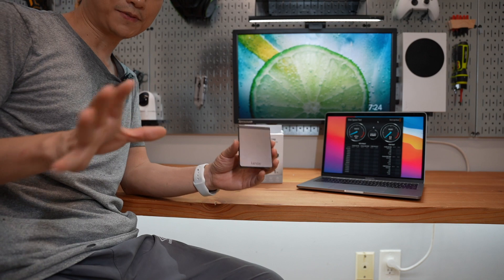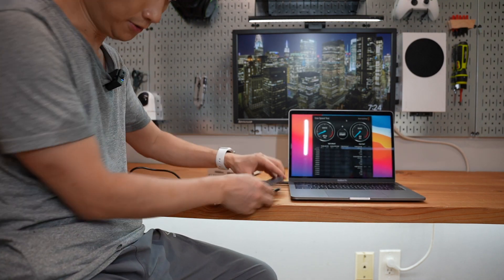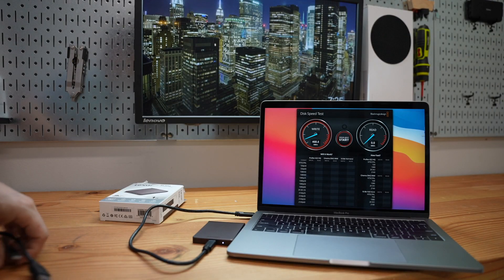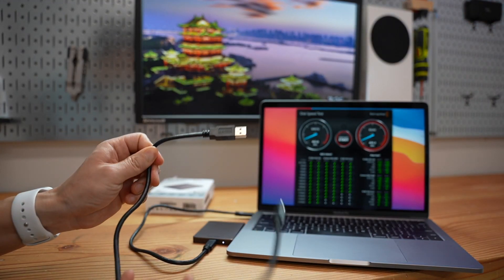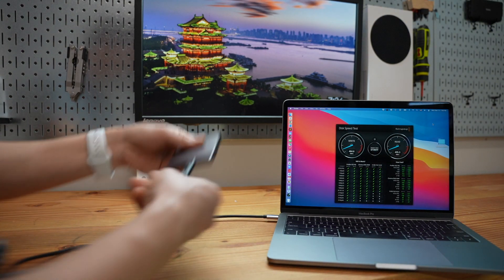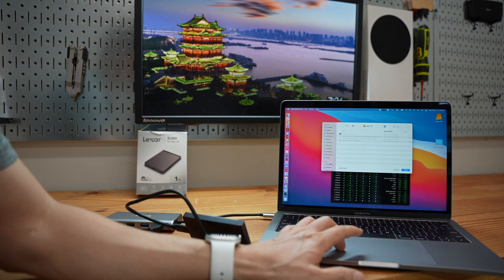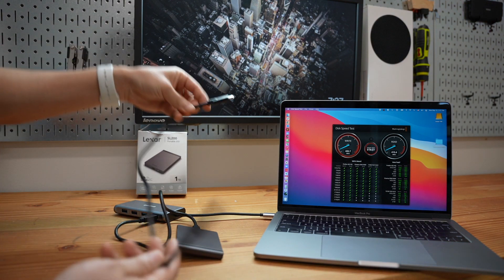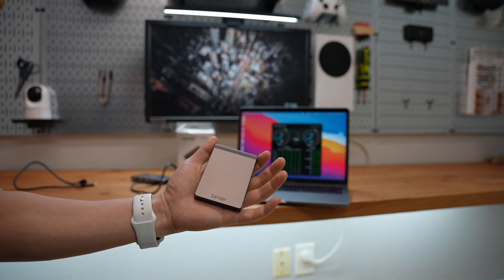How to get the most out of Lexar 1TB SSD? (Speed Tested)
Lexar 1TB SL200
Gears I use